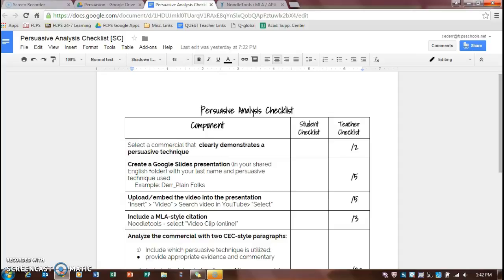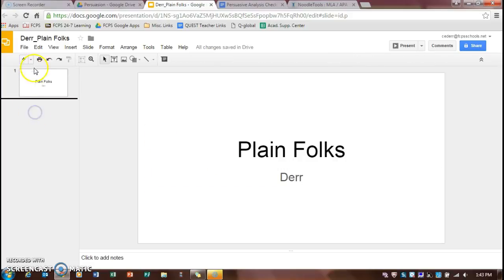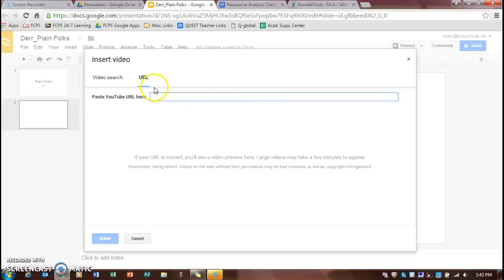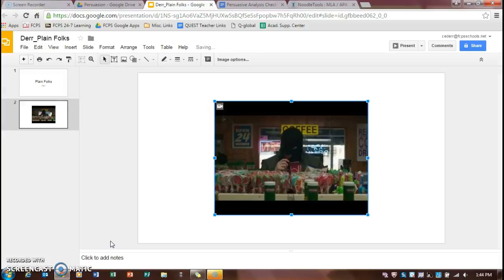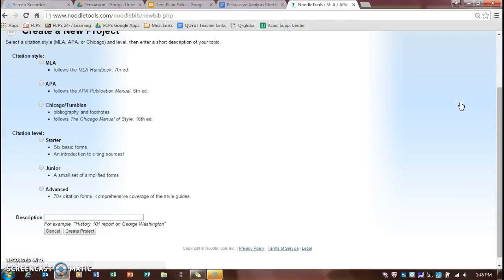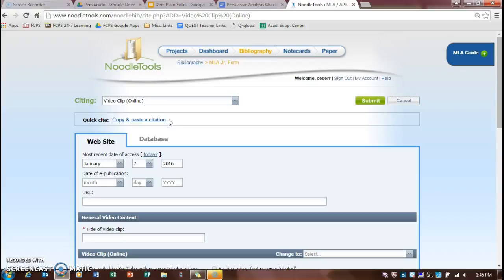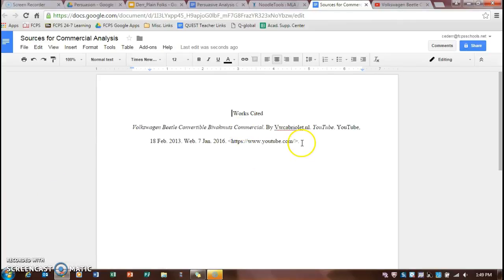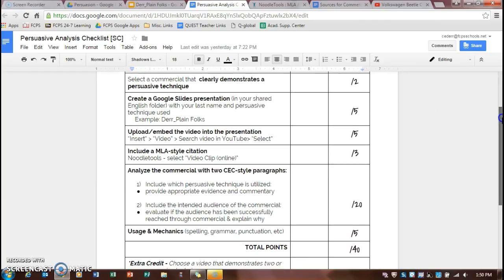Perusasive Commercial Analysis (Video & MLA format)